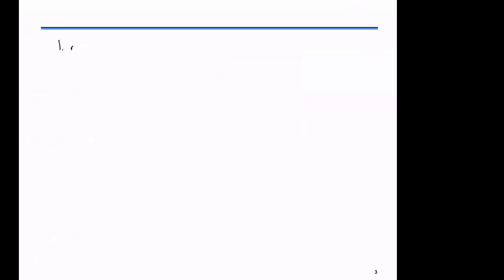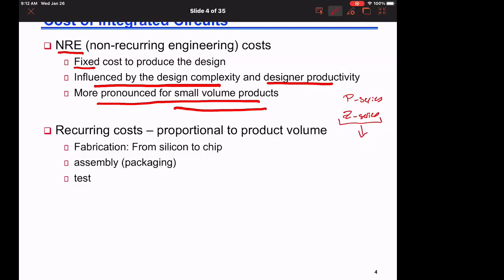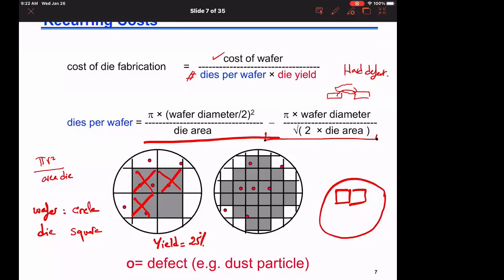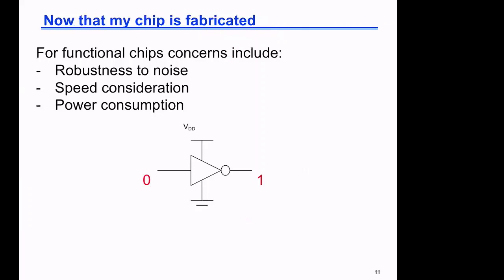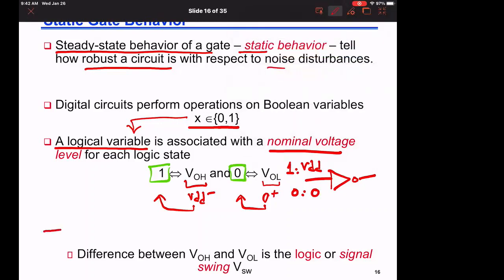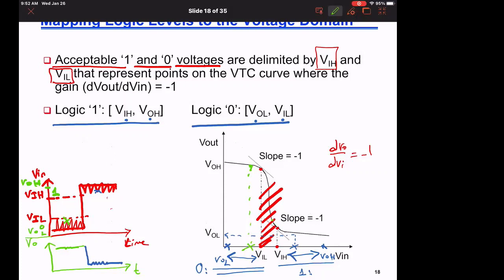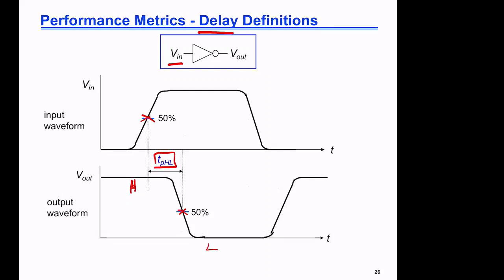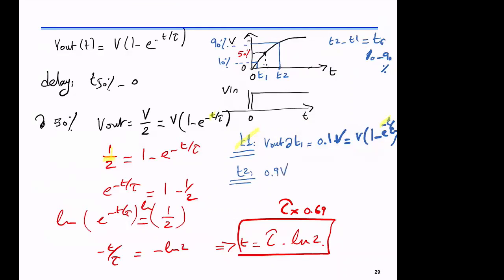Lecture 2 Jan 26 Design Metrics